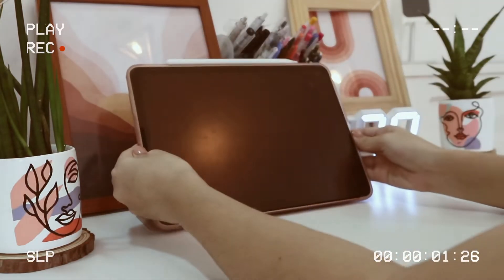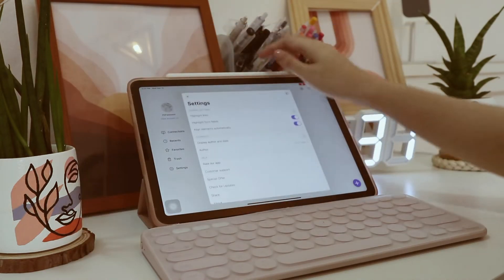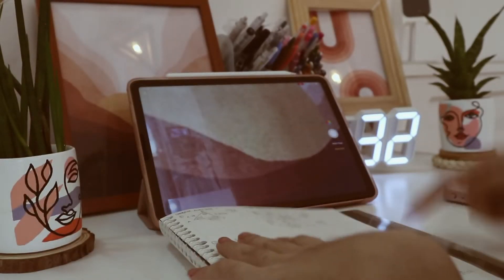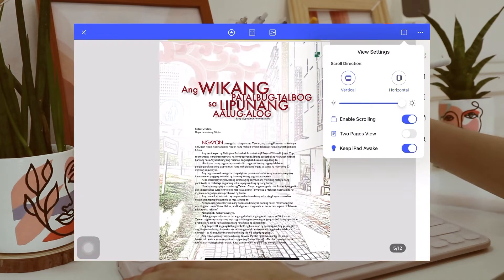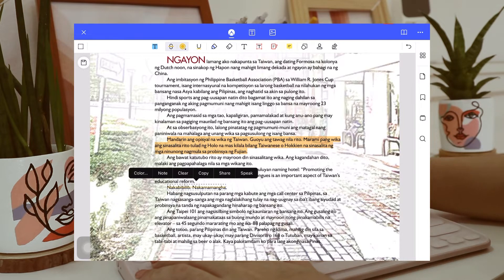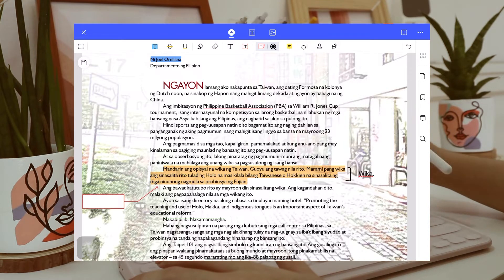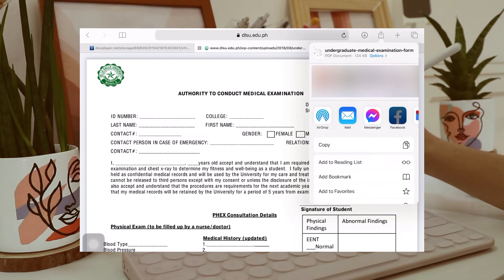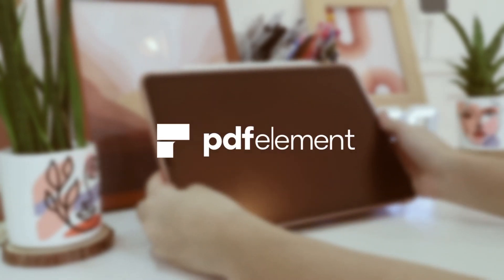What I use to edit PDFs ✨ ft. PDFelement ( A MUST HAVE PDF EDITOR) | Aliah Mae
Hi Everyone! I’m really glad to be able to share this wonderful app with you as it can also help you with all your schoolworks, readings and files. Know more about the app by clicking the links above! ✨

PDFelement the easiest way to read, edit, fill, and annotate PDF documents on iPhone, iPad and iPod touch. PDFelement is an all-in-one PDF app that helps you take control of your PDFs like never before

📍Philippines
📷 Canon Eos M100 or Iphone X
🎞 Vllo or Final Cut Pro X
📚 1st year BS Chemical Engineering